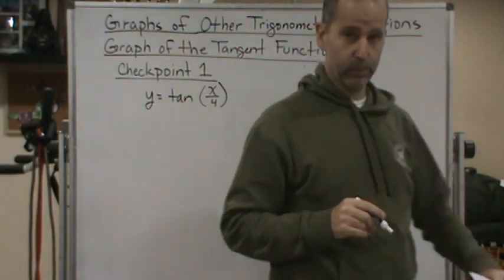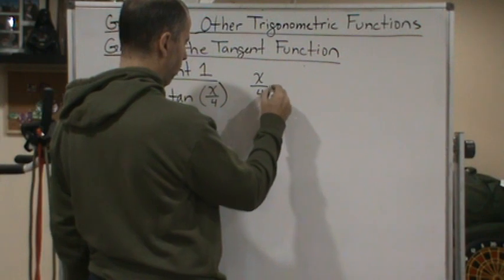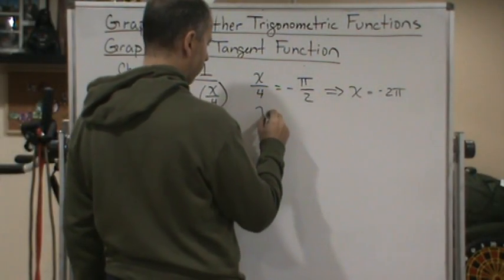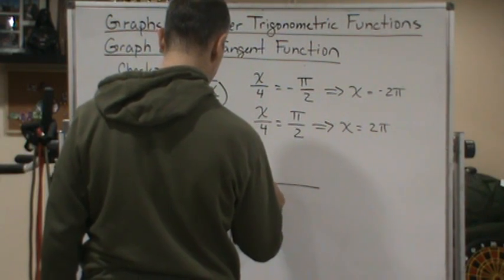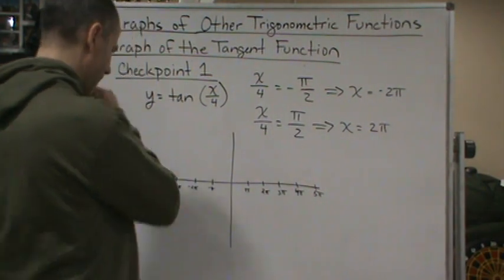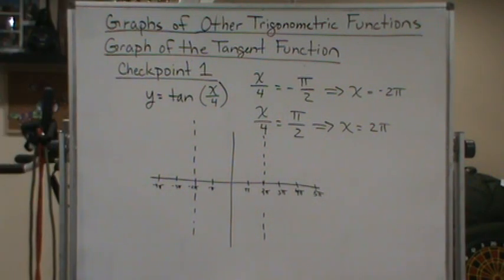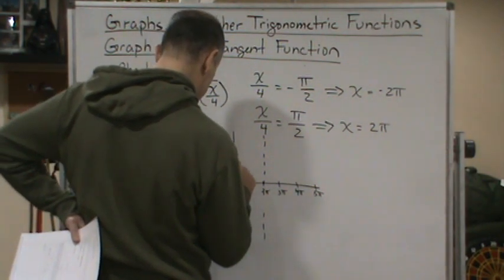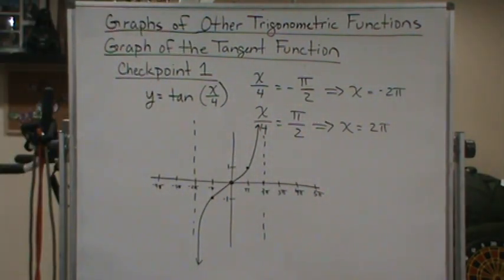MTH123 Trigonometry Graphs of Other Trig Fun Tangent ChkPt1